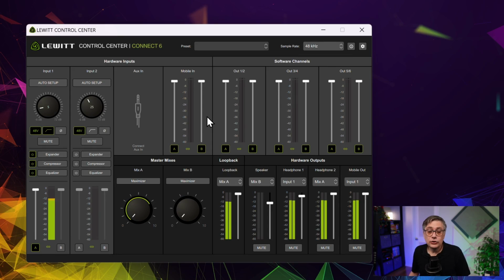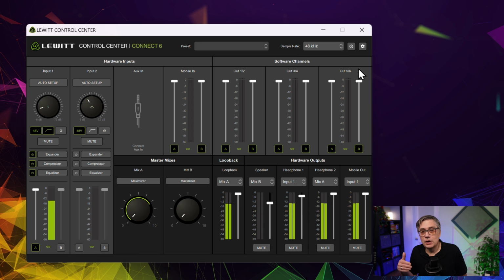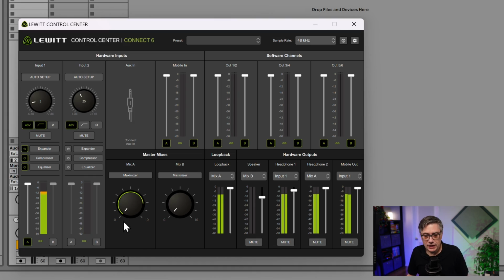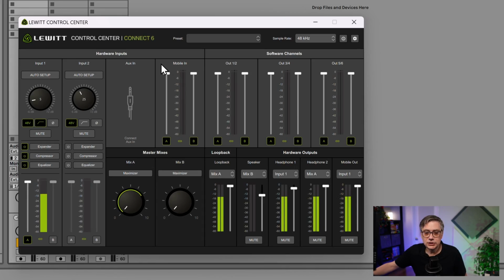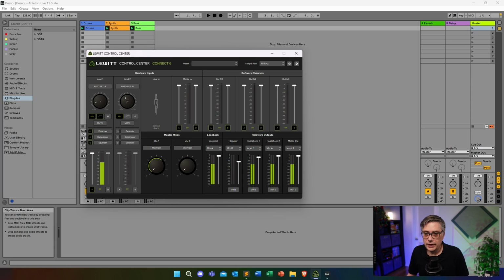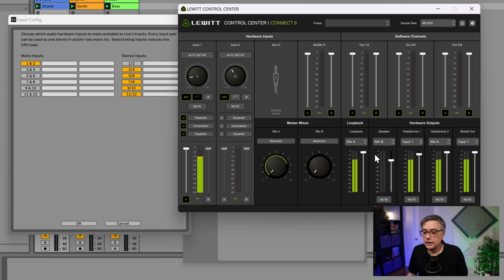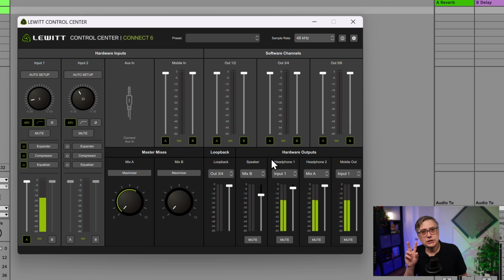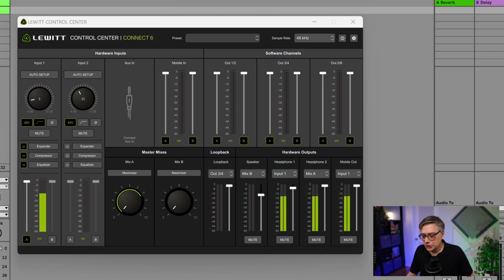6 Reasons why the Lewitt Connect 6 might be the perfect audio interface for content creators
Chapters:
03:10 Onboard DSP
04:30 GoXLR Replacement
06:23 Dual Computer Setup
08:40 Standalone DSP
09:32 Multitrack
11:33 Atem Mini Companion